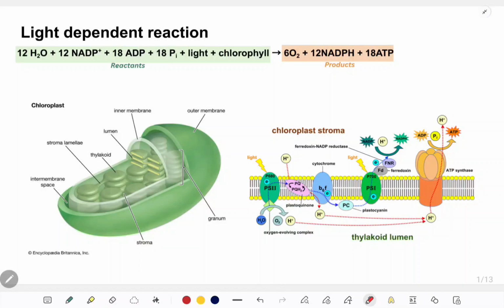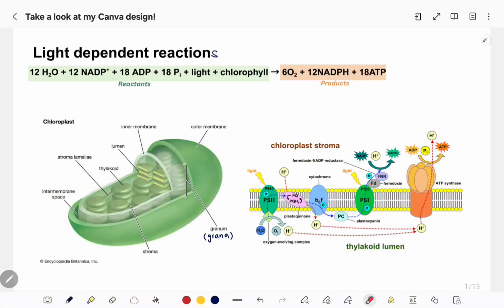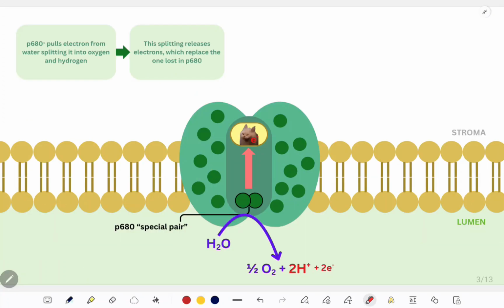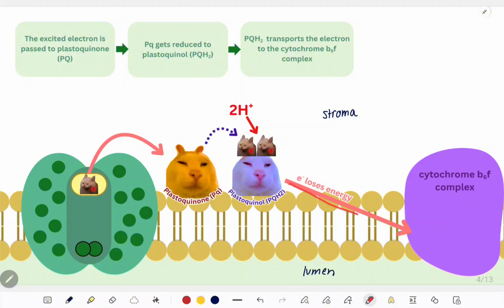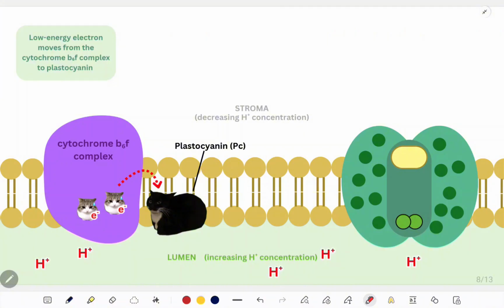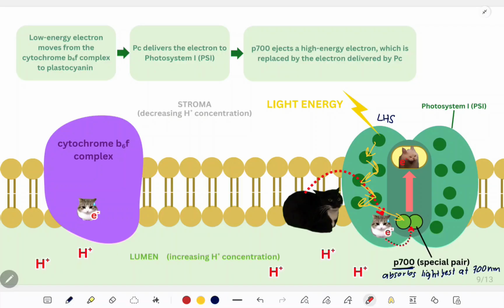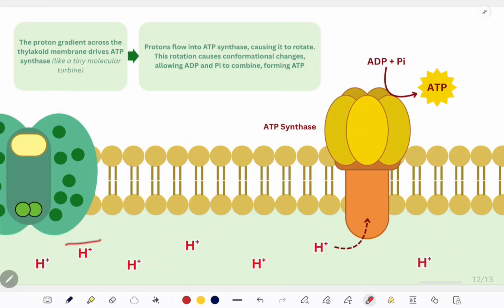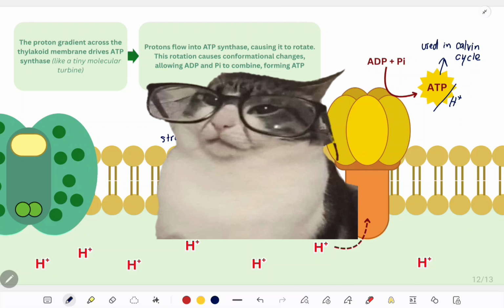What are light dependent reactions? (Explained in a quick and general way)